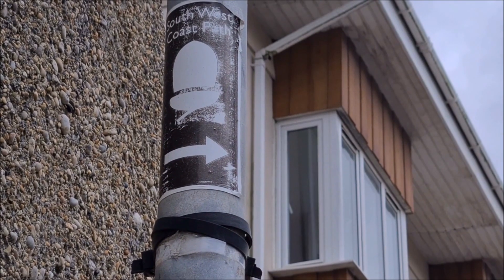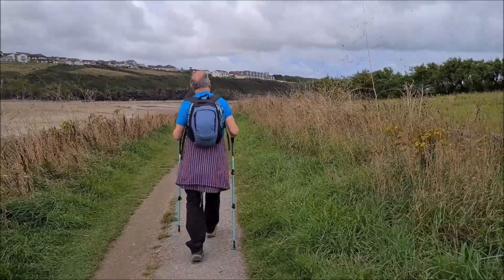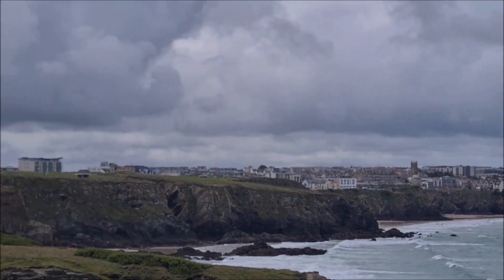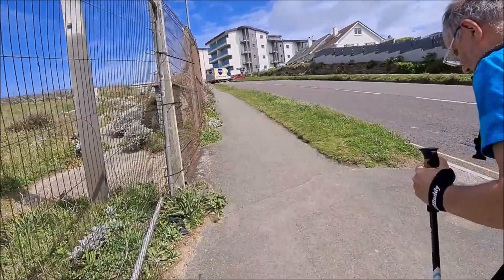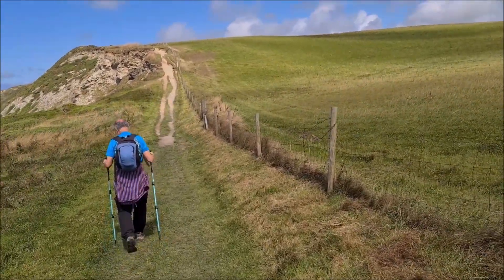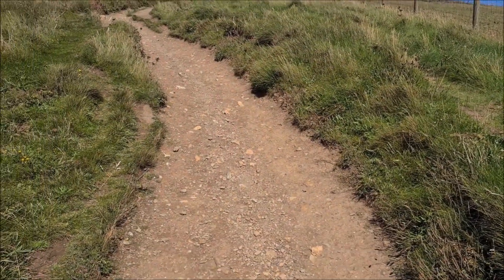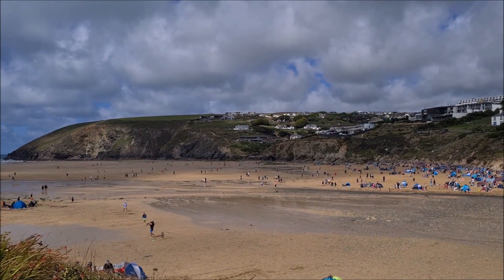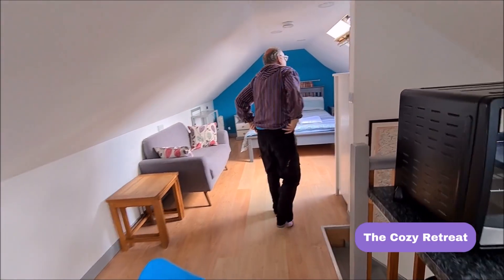Newquay to Mawgan Porth along the South West Coast Path, Vegan Delicacy & Cozy Retreat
Hi Folks,
This was the first day of our August holiday, so in this video I show you our walk from Newquay to Mawgan Porth, along the South West Coast path, a vegan treat and our holiday accommodation.
Hope you enjoy virtually walking along with us.
It would be lovely to hear from you if you have walked along this stretch of the South West Coast Path or been on holiday in this area.

Stay Fit
Stay Vegan
Stay Happy

Keep Walking

Paul and Jayne 😊